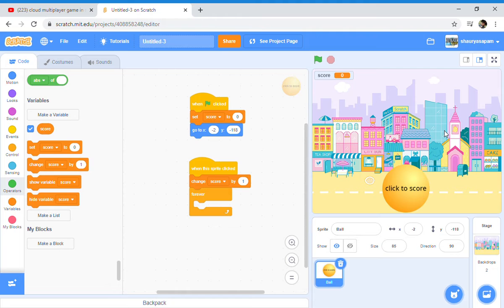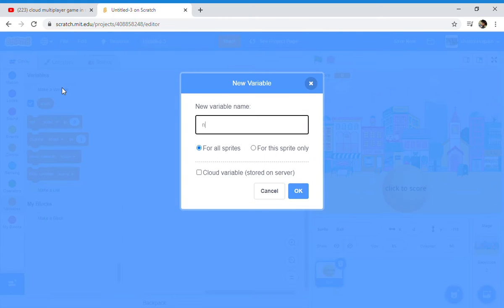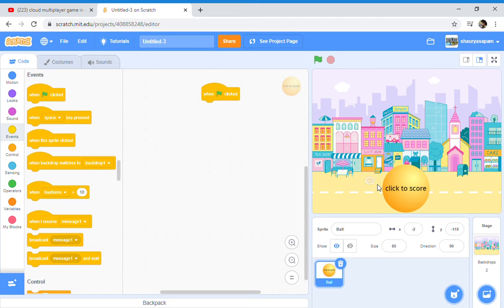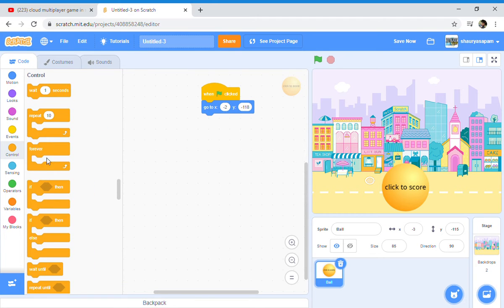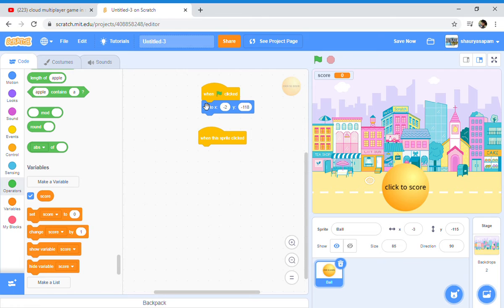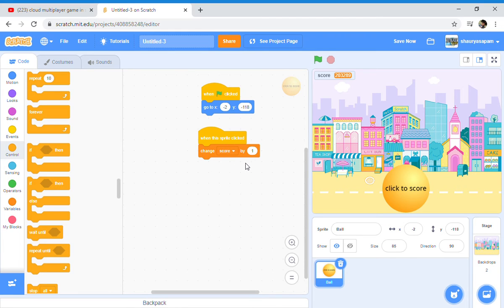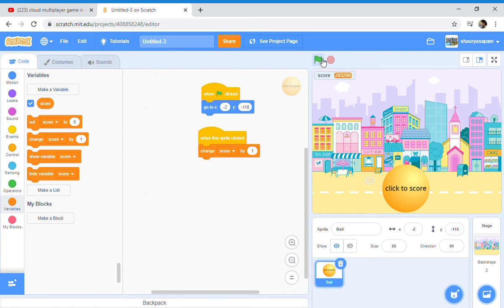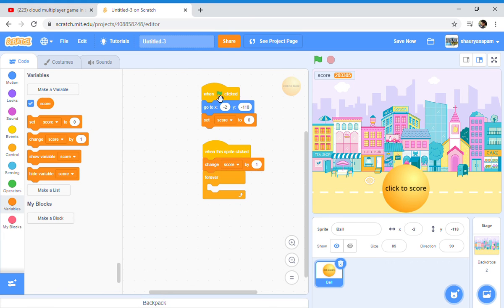how to make a clicker game in scratch part 1 for beginners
in scratch 3.0